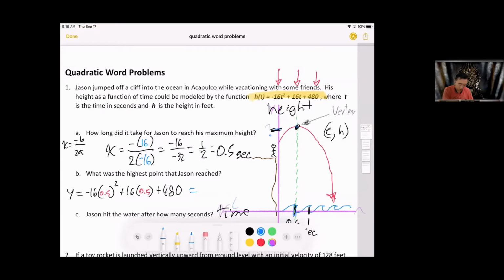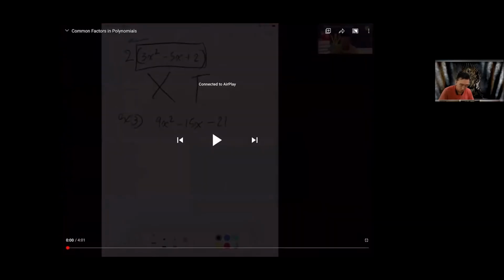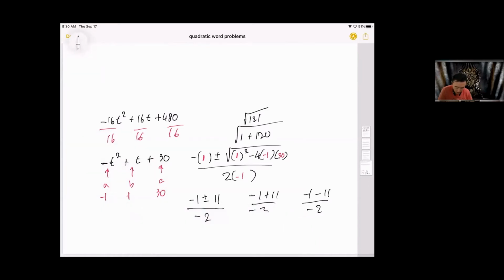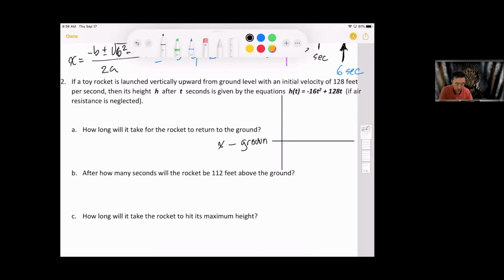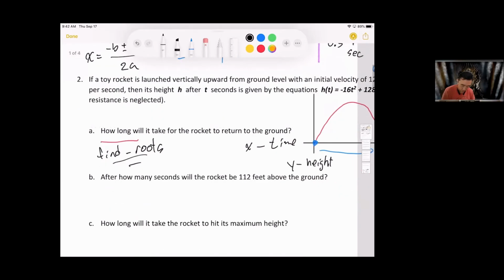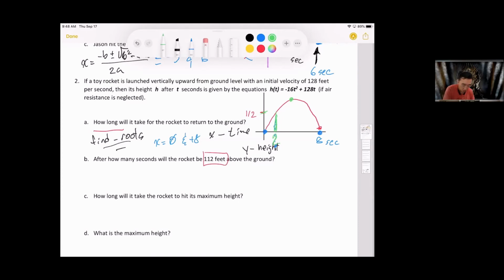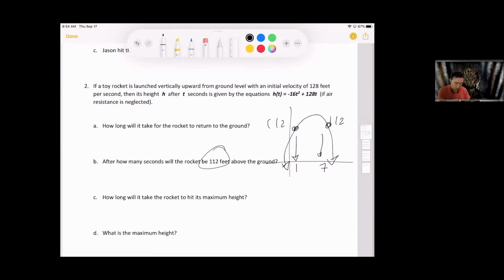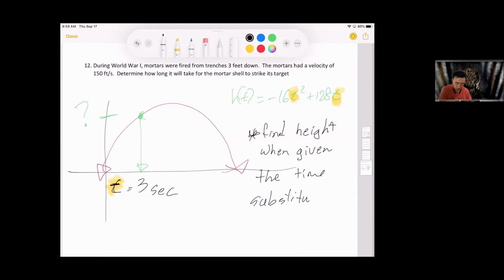Quadratics Parabola Application